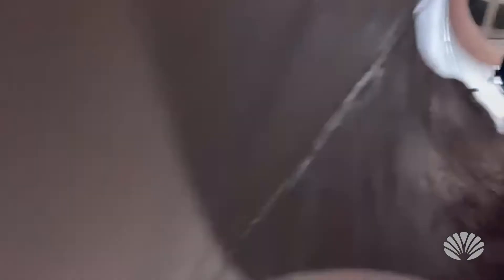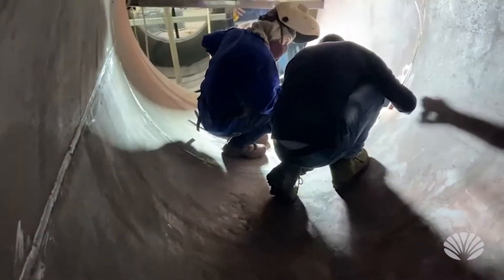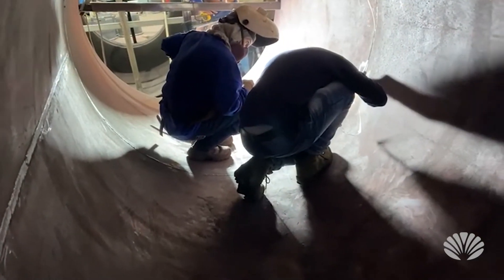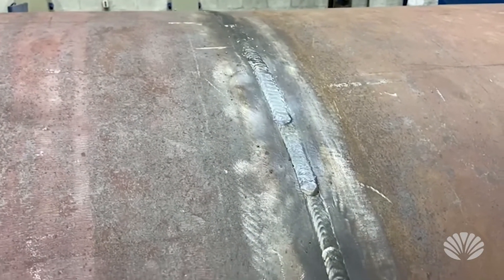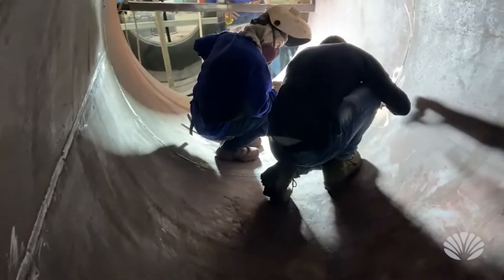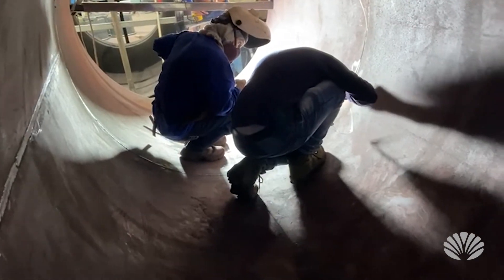Visual Inspection of Welding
We are beginning to ramp up the production of our second and third SeaPod bases. The first base that we built will be used in our show home as an example of what the SeaPod will be, but these next two bases are the start of the actual production of SeaPod homes.